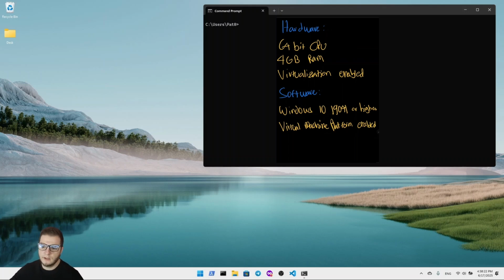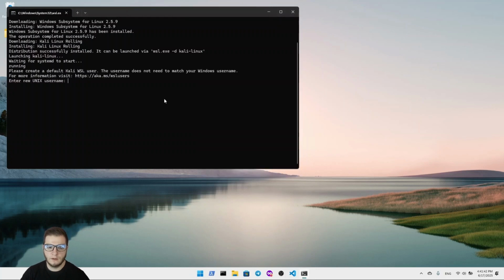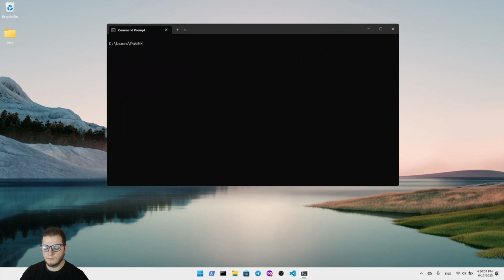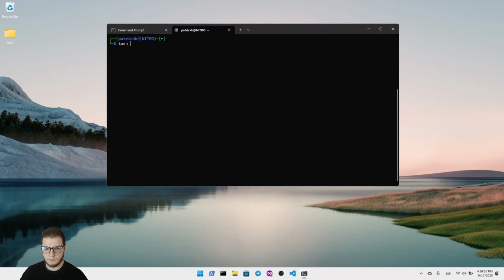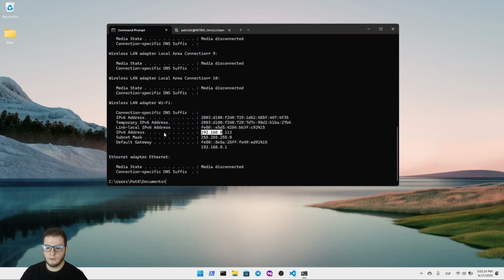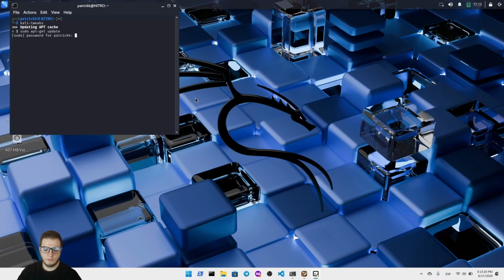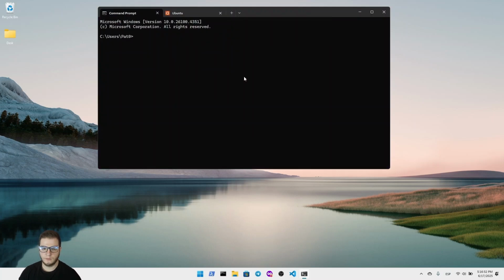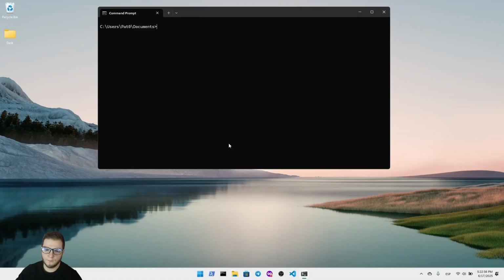How to Install WSL on Windows Complete Tutorial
How to Install WSL on Windows (and a GUI) | Complete Tutorial

In this video, I’ll walk you through installing WSL (Windows Subsystem for Linux)
step by step — including useful system admin commands and how to set up a Linux
GUI on Windows so you can start exploring Linux with a desktop environment

This is just the beginning of a full Linux tutorial series, where we'll dive into real hands-on projects — including OverTheWire's Capture The Flag games, Linux command-line basics, cybersecurity tools, and more!

👉 Whether you're a beginner or just brushing up your skills, this series will help you get
comfortable with Linux — from installation to practical use.